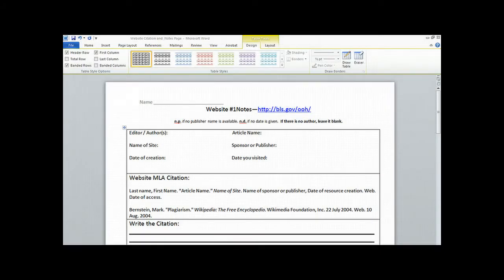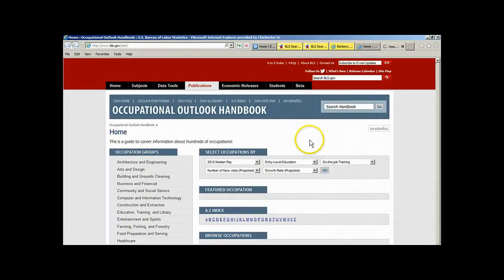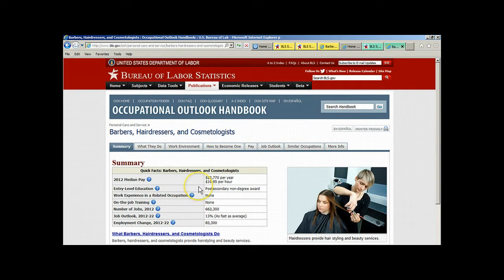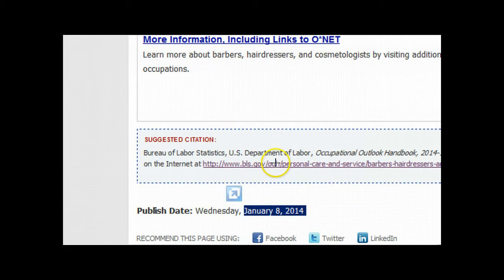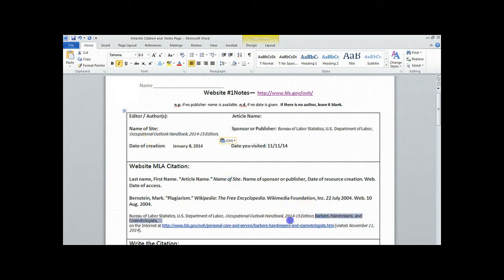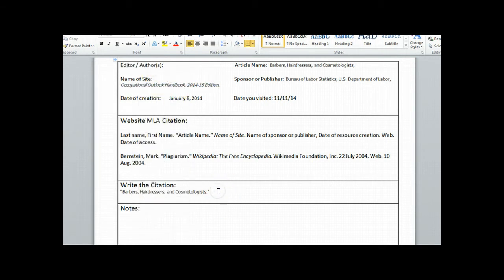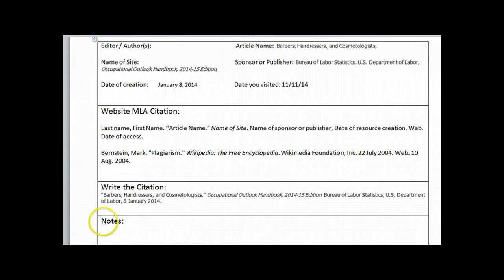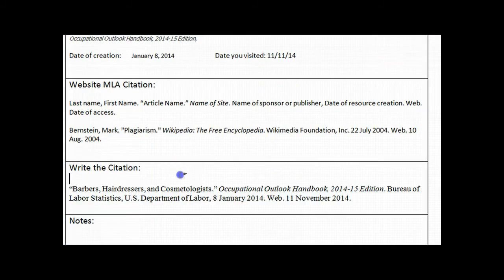Creating a Work Cited Entry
US Dept of Labor MLA citation